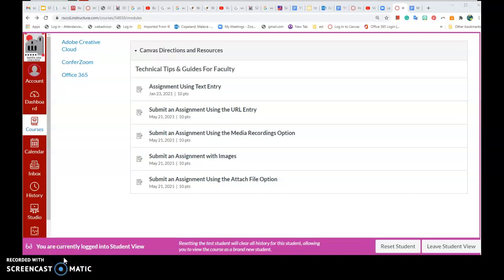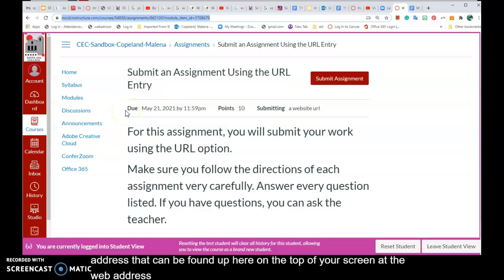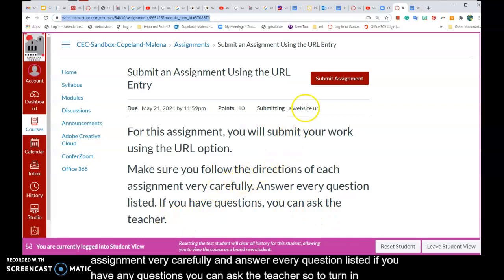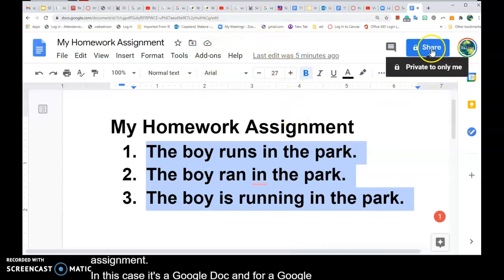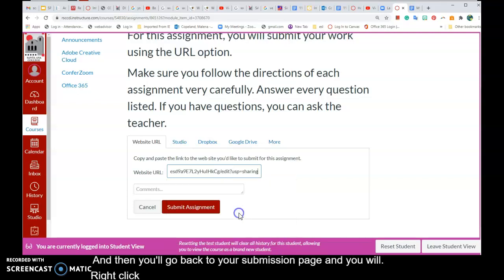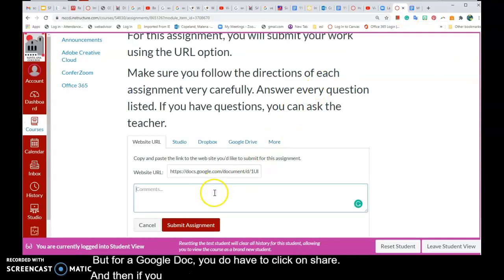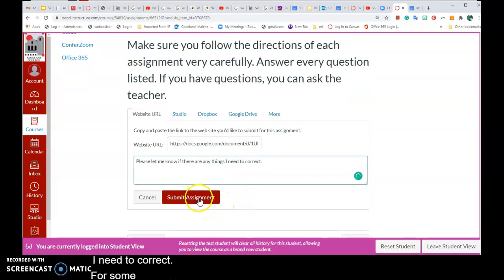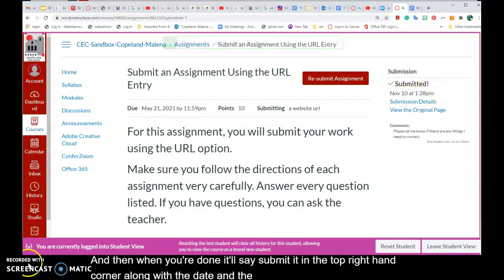Submit Assignment on Canvas with the URL Entry.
This video was created to help students learn how to submit files on Canvas. Teachers may use this in their classes.